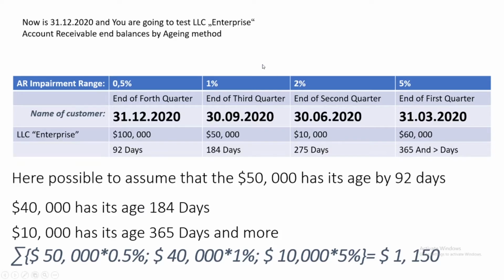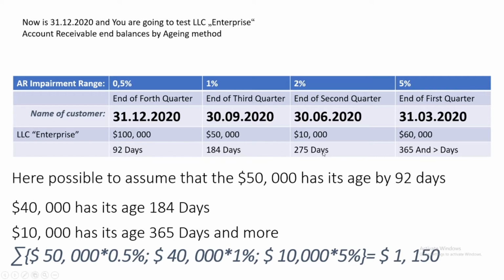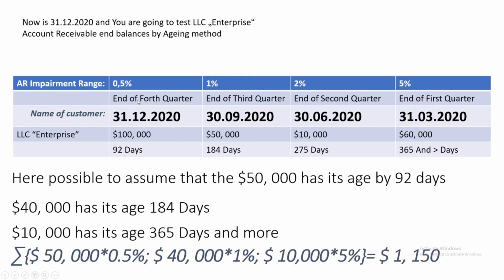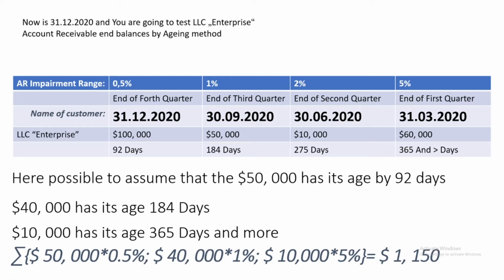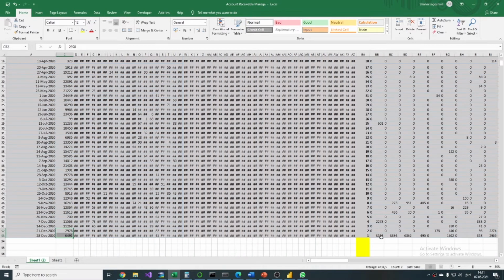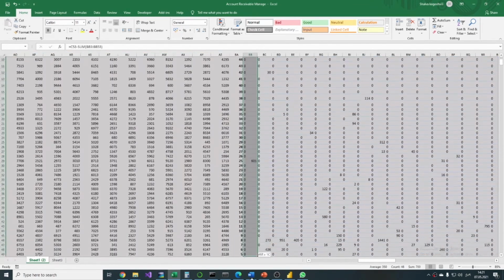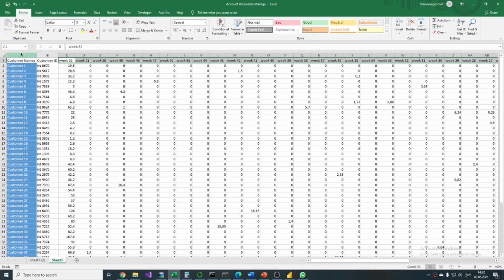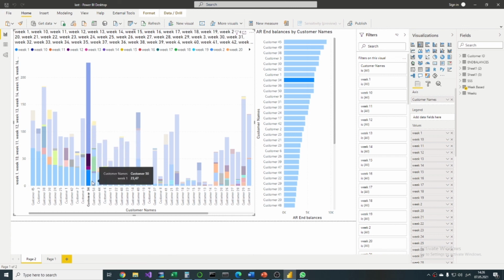Account Receivable Control By Ageing Method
Ageing method is wide usable for B2B retail entities, also commonly using in audit as test of balance procedure.

In this video represented practical tables for clear understanding.